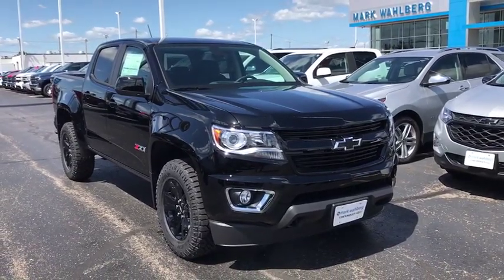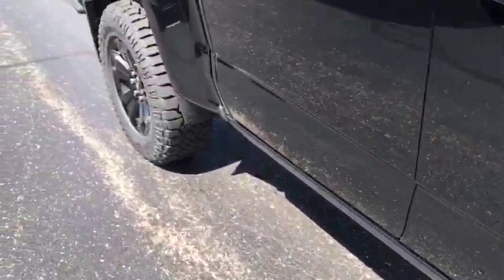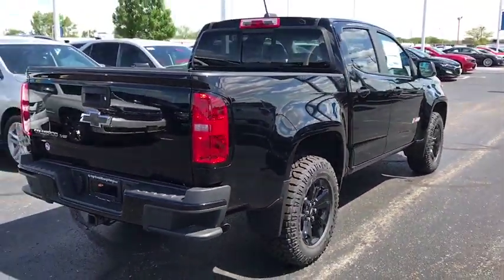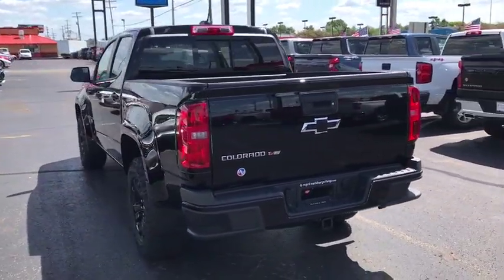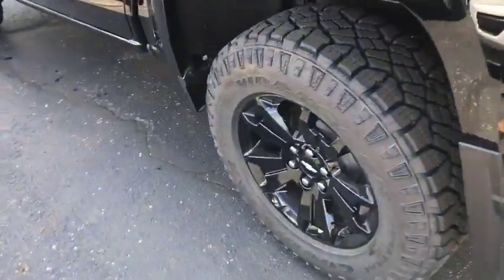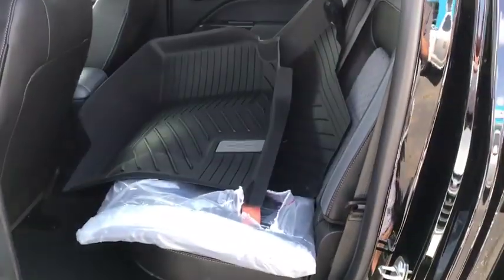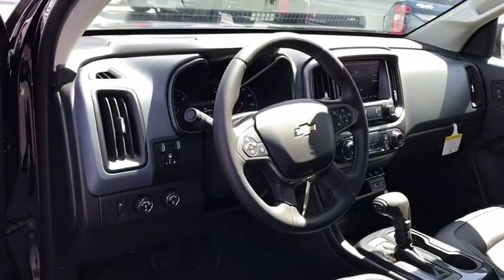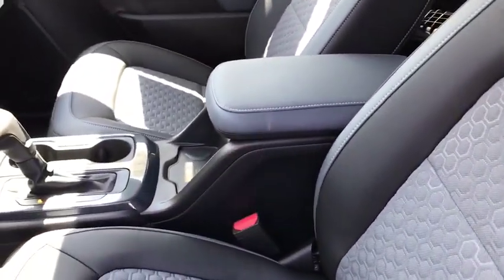2019 Chevrolet Colorado Columbus, London, Springfield, Hilliard, Dublin, OH CF9T348009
Black New 2019 Chevrolet Colorado available in Columbus, Ohio at Mark Wahlberg Chevrolet. Servicing the London, Springfield, Hilliard, Dublin, OH area.

2019 Chevrolet Colorado 4D Crew Cab Z71 Black 4WD 8-Speed Automatic V6 17/24 City/Highway MPGbr4WD. Tax, title, license and dealer fees (unless itemized above) are extra. Not available with special finance or lease offers. The features and options listed are for a new Chevrolet and may not apply to this specific vehicle. You may be eligible for additional incentives, see dealer for details. Price includes: $1,750 - GM Consumer Cash Program. Exp. 09/30/2019, $250 - Chevrolet Bonus Cash Program. Exp. 09/30/2019